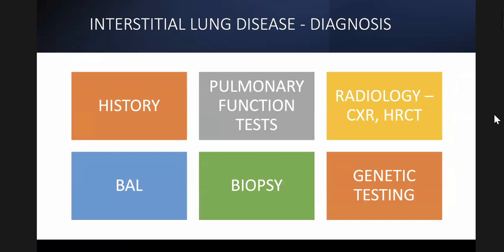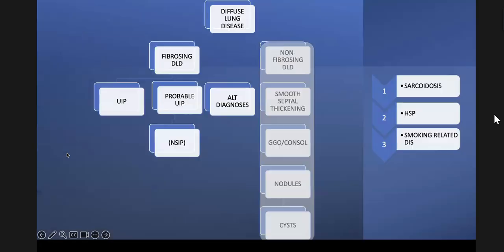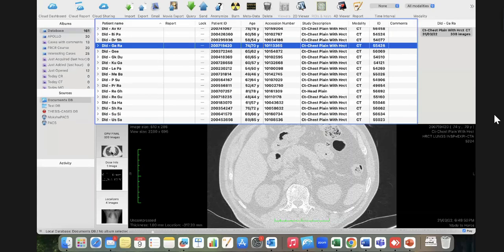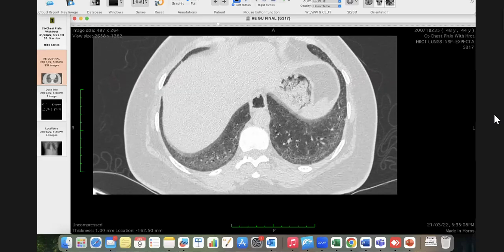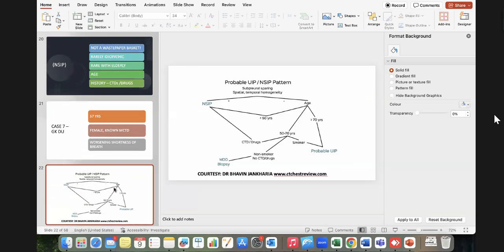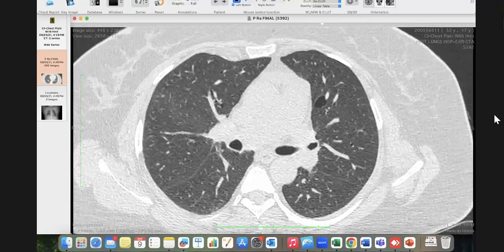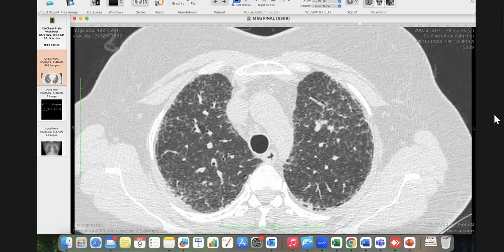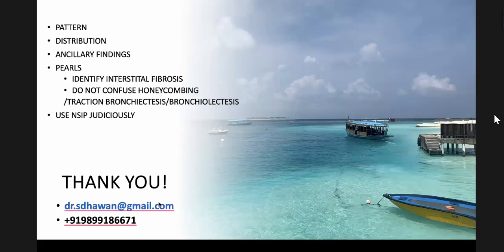#87 HRCT chest: case based discussion